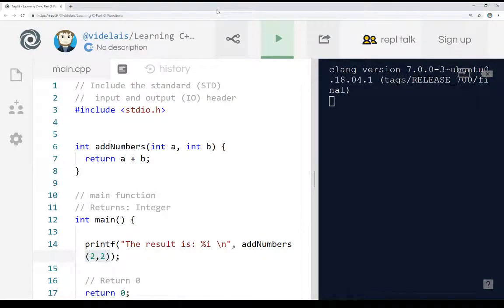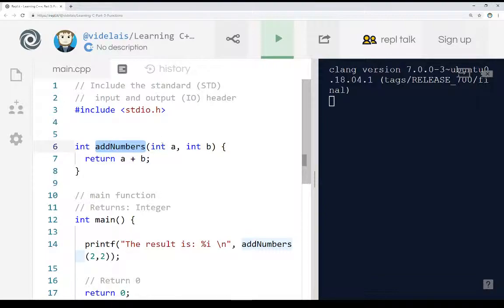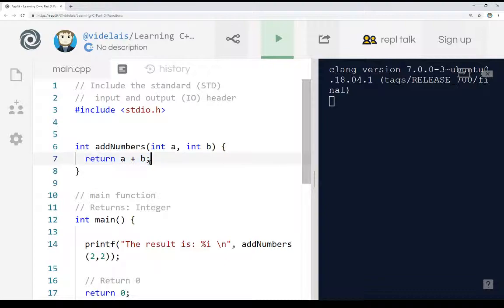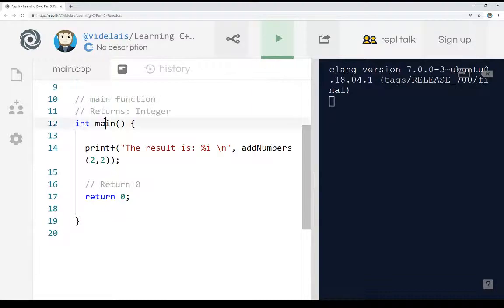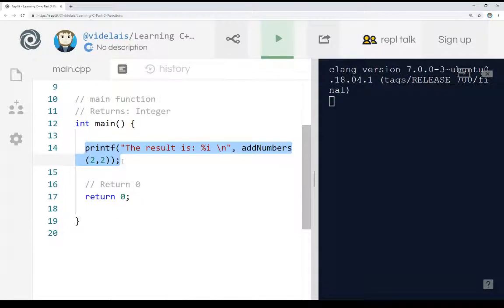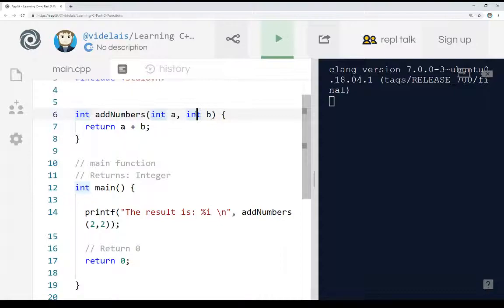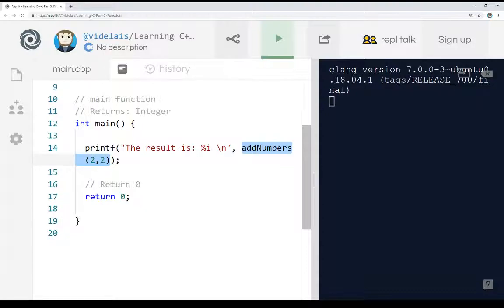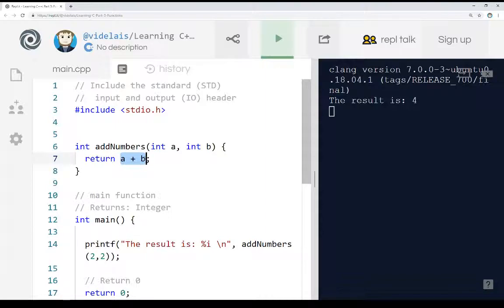Learning C++: Part 3: Functions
This video introduces C++ functions.